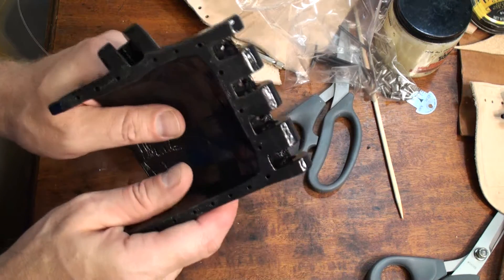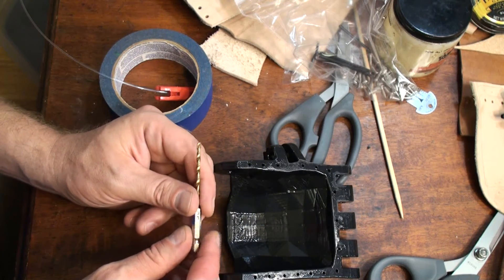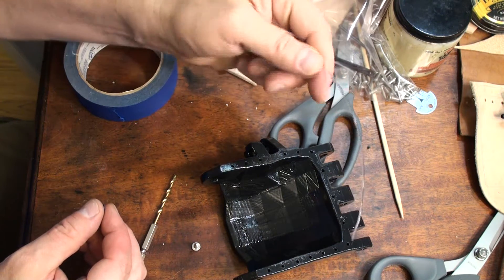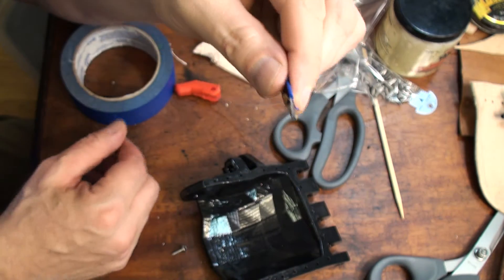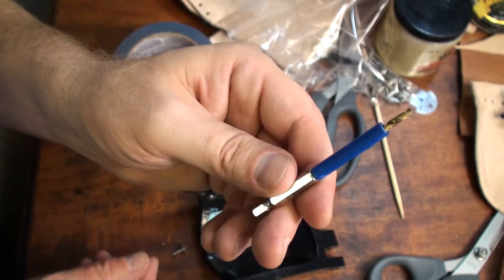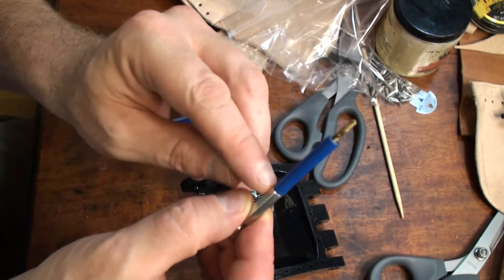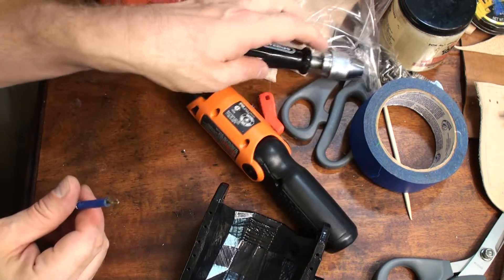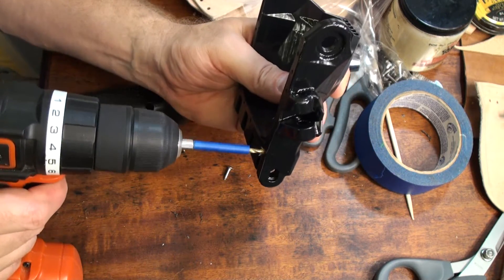Osprey/Gamma Raptor: Reaming out the Holes in the Palm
Because the Osprey and Gamma Raptor mechanical hands print at a variety of sizes, the plastic holes sometimes need to be drilled out for the steel screws to fit properly. Depending on your print scale, you will need a 3/32" or a 1/8" drill bit to drill holes for the #4 or #6 truss-headed sheet metal screws, which are used to mount thick leather to the palm of the hand.